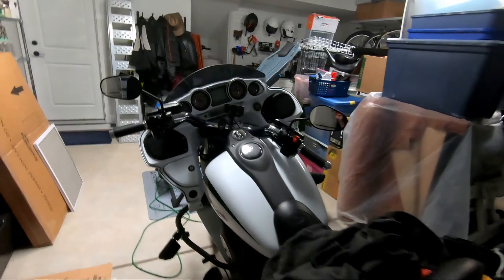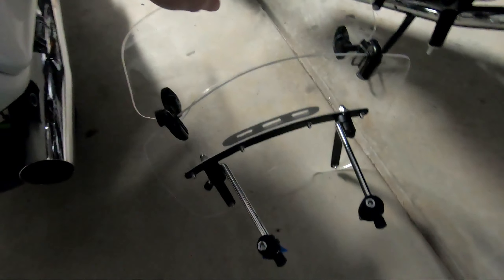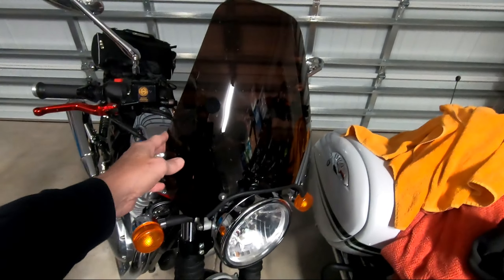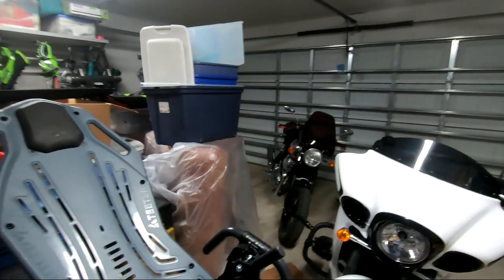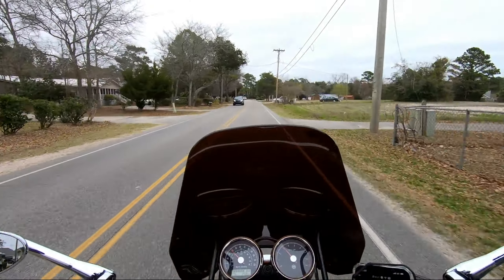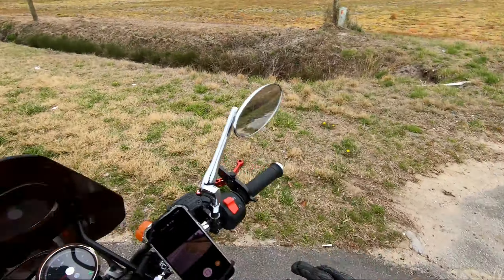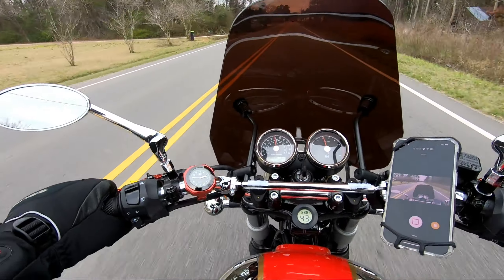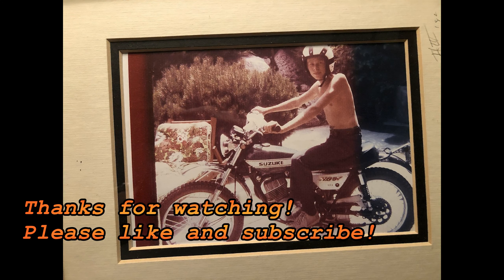Royal Enfield Windscreen Solution!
Royal Enfield INT650 windshield solved.  And a bunch of small upgrades I've made to my Interceptor.